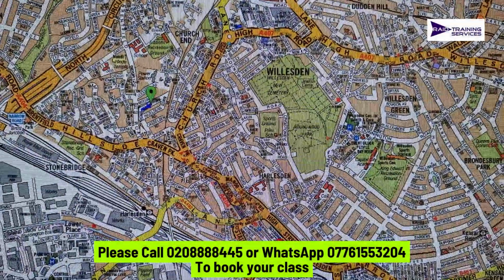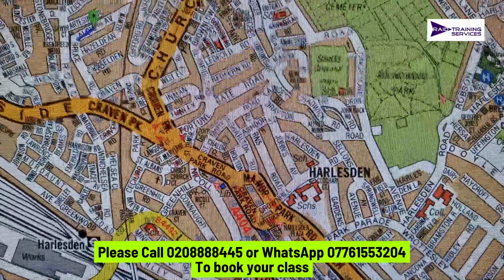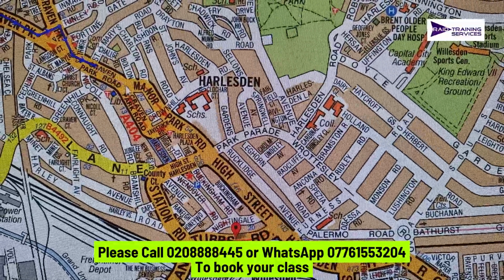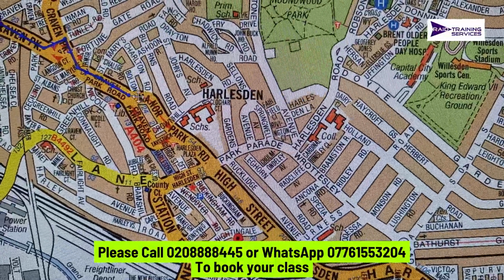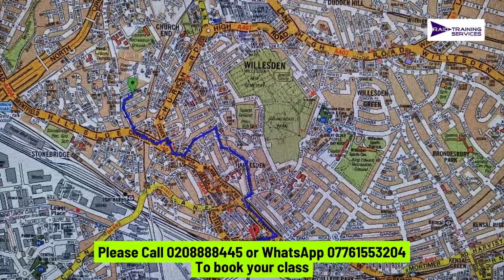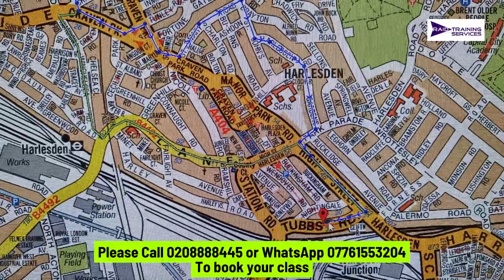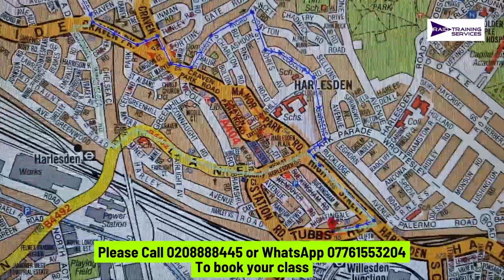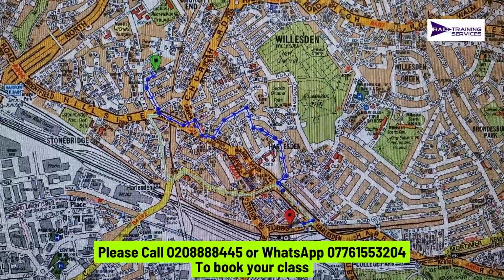TfL Topographical test Question | OSBORNE ST CLOSED avoid these common mistakes